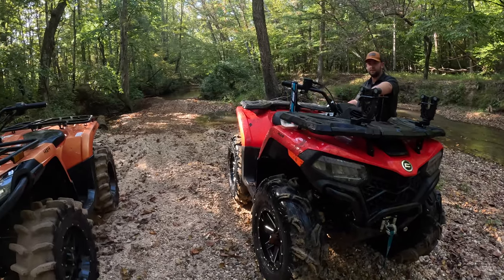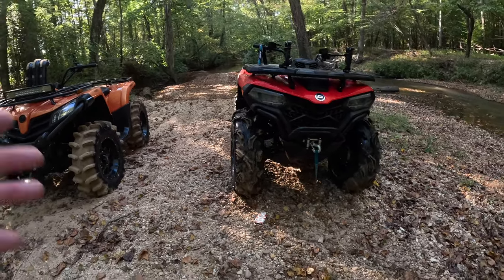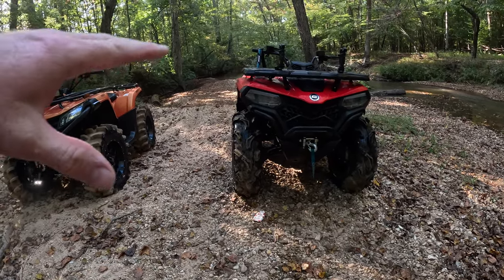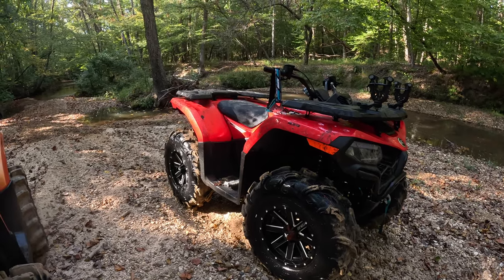2022 CFMOTO CFORCE 500 Torture Test Part 2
Here is the next Water Torture Test for the Gen 1 vs Gen 2 CFORCE Shootout. We really push both atvs to their limit down this creek and all you have to do is sit back and enjoy the action.

Remember to go to the 1 Stop shop for all of your CFMOTO Needs at Main Street Cycle

Now is the deal of a lifetime at MSC on all ATVs

Plus get a 2 Year warranty free with the purchase of any New CFMOTO ATV Until the end of the year.